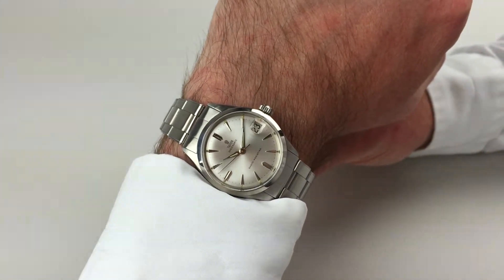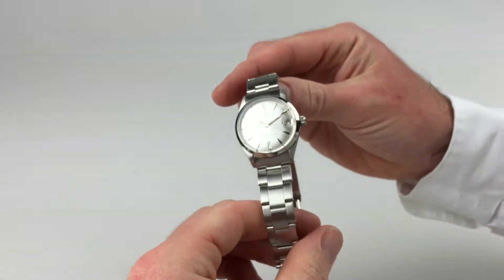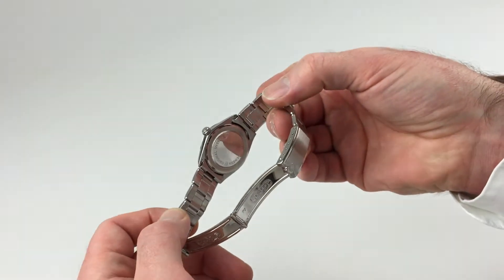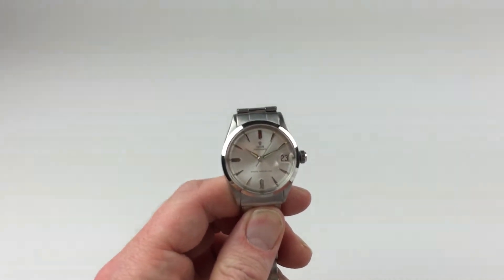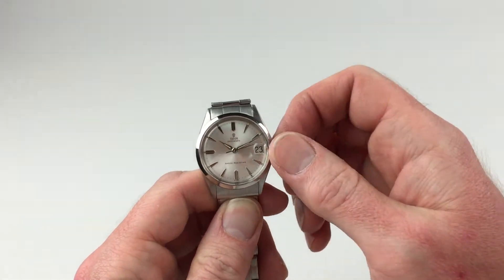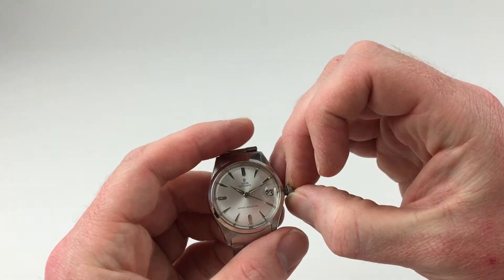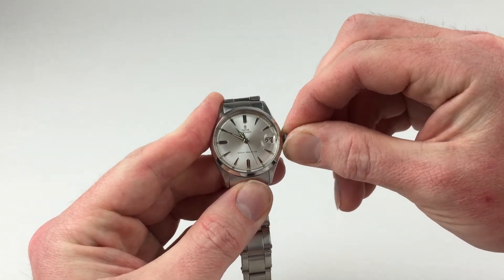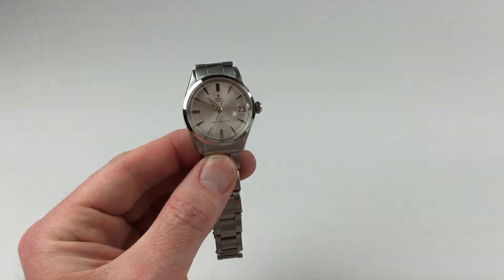Steel Tudor / Rolex Oyster Date Ref. 7961 vintage wristwatch, dated 1965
Steel Tudor / Rolex Oyster Date Ref. 7961 vintage wristwatch, dated 1965 - A stainless steel manually wound centre seconds wristwatch with date and Rolex Oyster bracelet